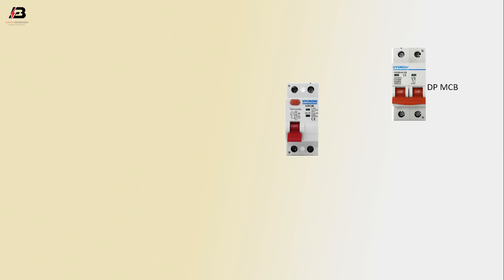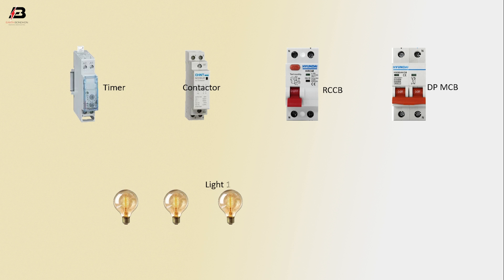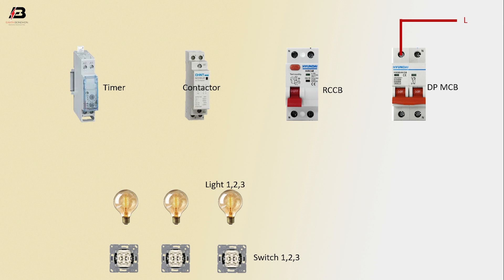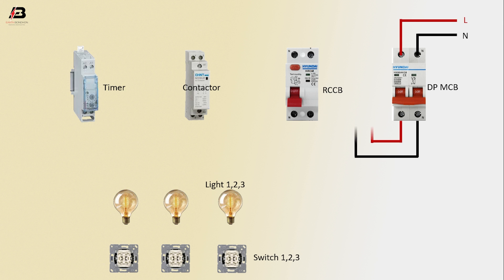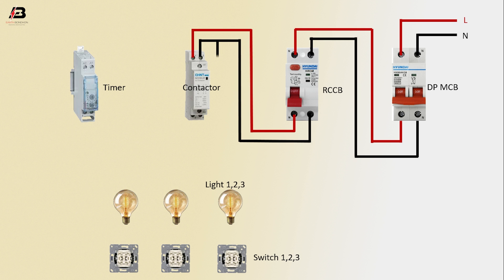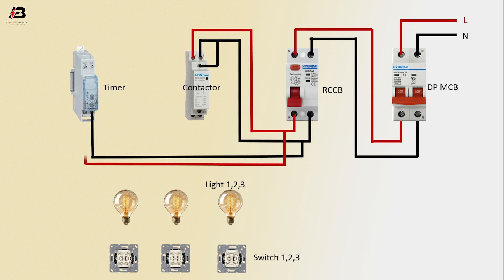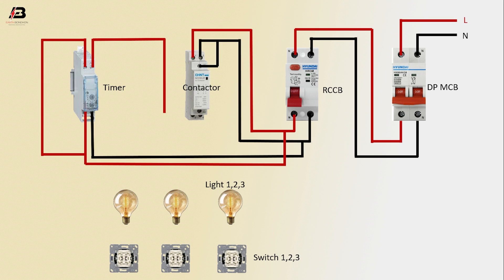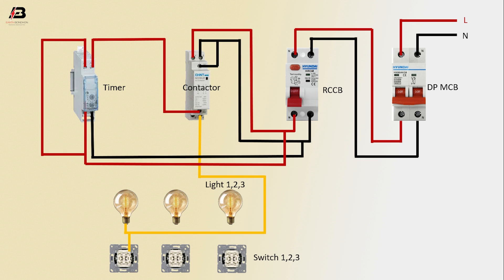How to Make Garden Lights Contactor Wiring Diagram | Timer wiring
This video shows garden Lights Contactor Wiring Diagram. current passing through the contactor excites the electromagnet. The excited electromagnet produces a magnetic field, causing the contactor core to move the armature. A normally closed (NC) contact completes.